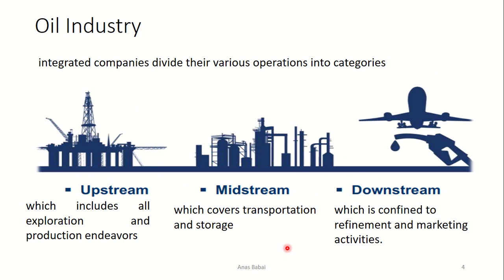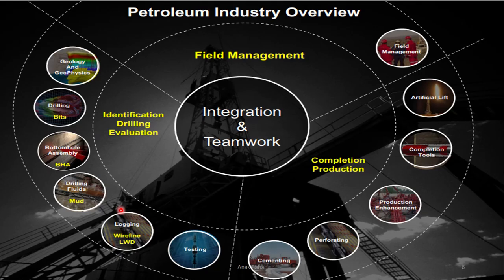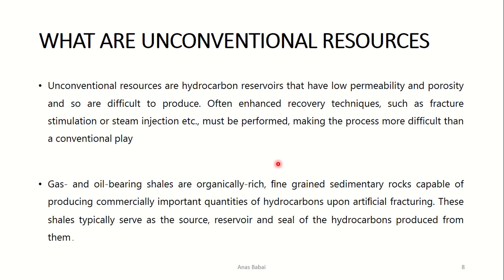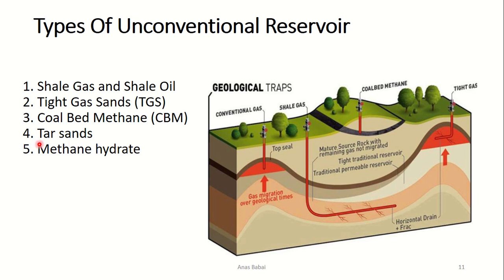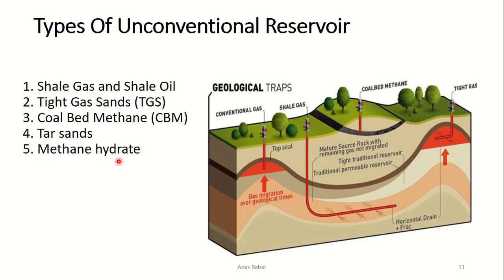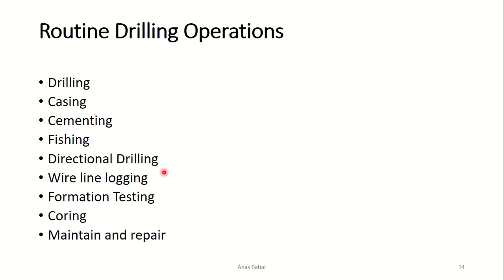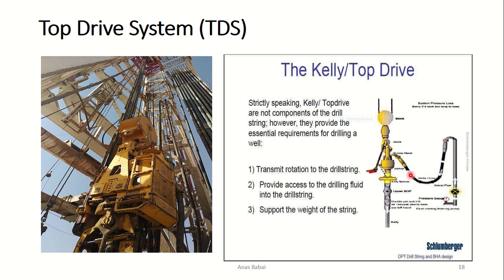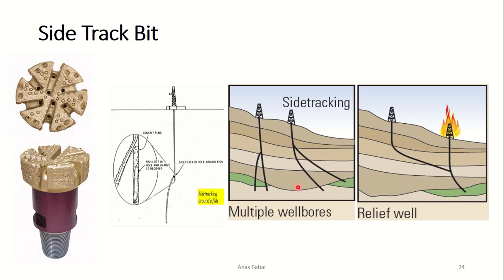Lec 1 Introduction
🎥 Introduction to the E&P Cycle and Drilling Operations | Oil & Gas Basics Explained ⛽🛢️

In this video, we take you on a foundational journey through the Exploration and Production (E&P) cycle — the backbone of the oil and gas industry — and provide a beginner-friendly explanation of drilling operations.

🔍 What You'll Learn in This Video:

What is the E&P cycle?

Key stages: Exploration, Appraisal, Development, Production, and Abandonment.

Basics of drilling operations: from rig setup to well completion.

How geoscientists and engineers work together in upstream petroleum activities.

Whether you're a student, early-career professional, or simply curious about the energy sector, this video will give you a clear overview of how hydrocarbons are discovered and extracted.